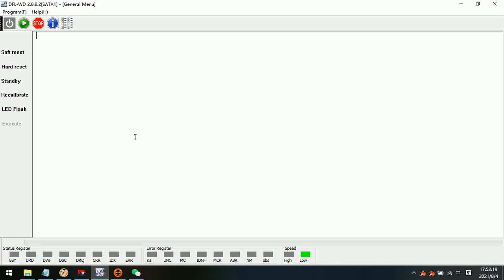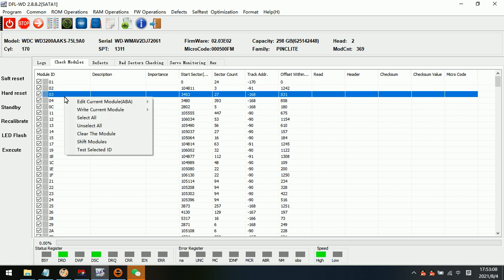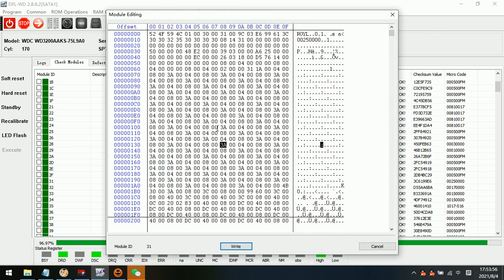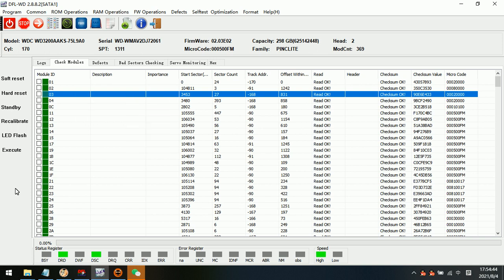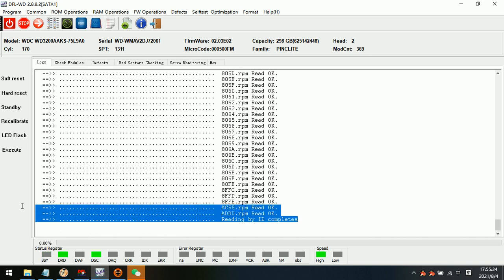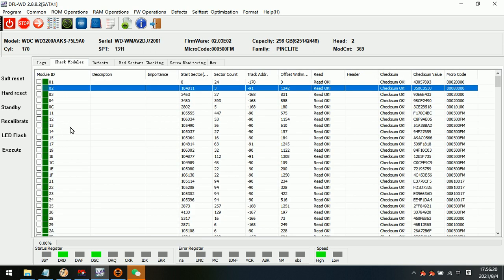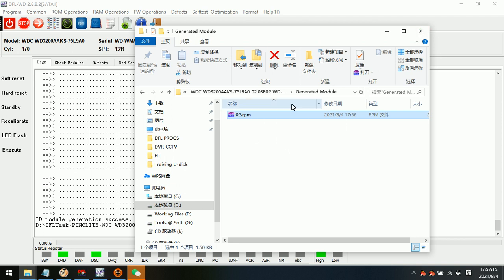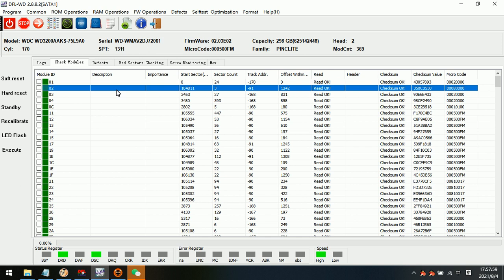How to Regenerate Western Digital Firmware Module 02